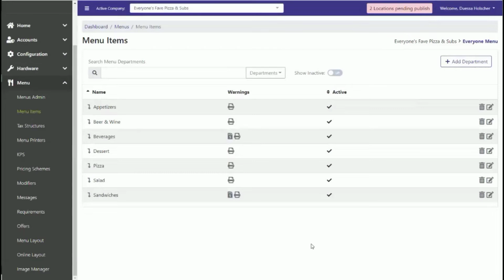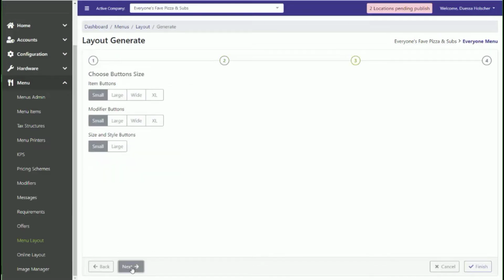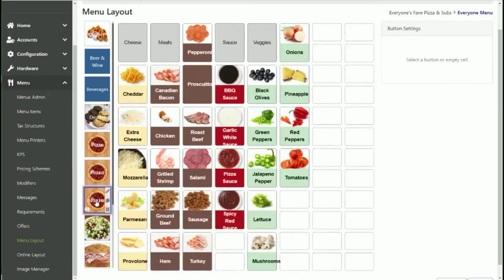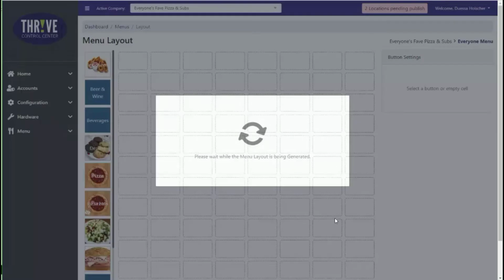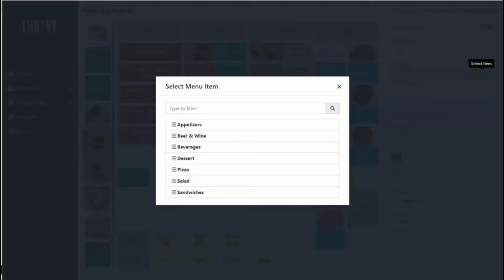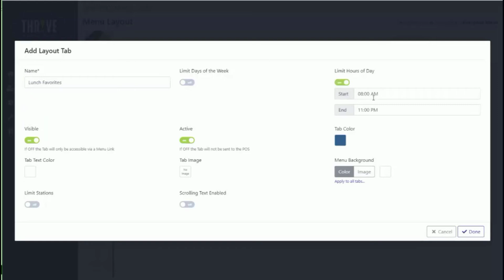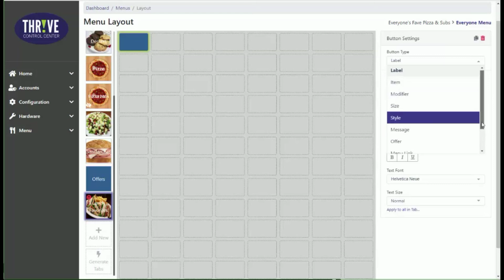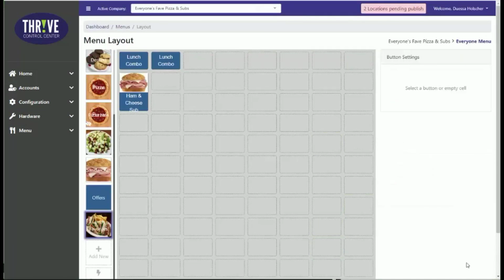Thrive Control Center : Updated Menu Management